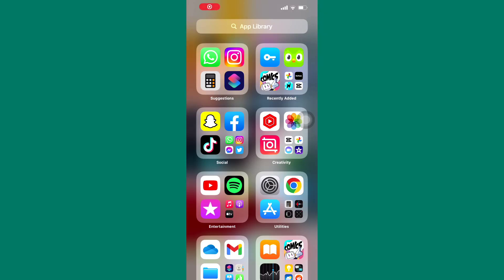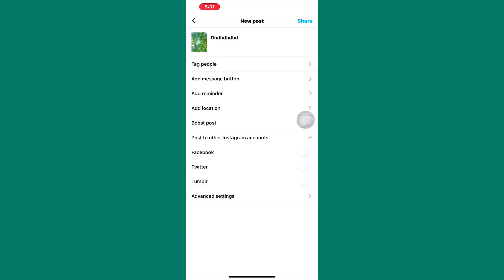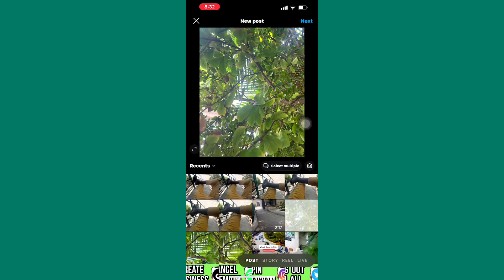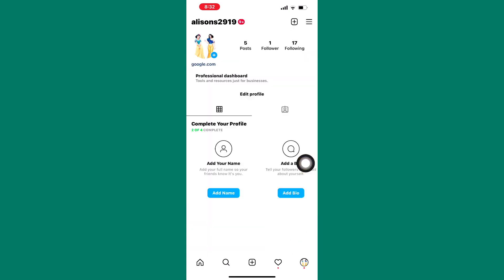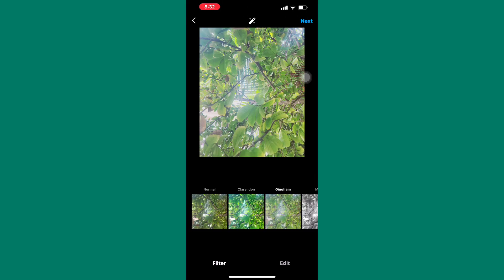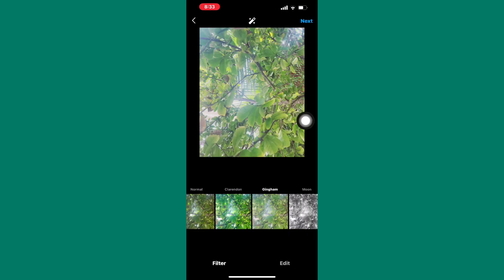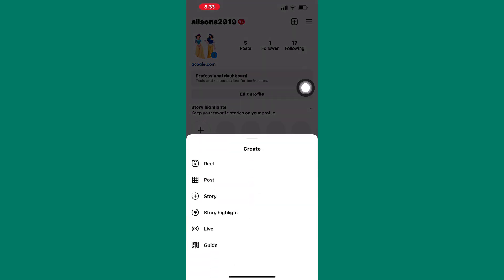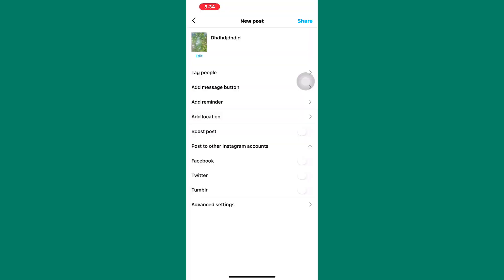How To find Drafts on Instagram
I will show you How to find drafts on Instagram. watch this video on Instagram drafts missing. how to fix Instagram drafts deleted